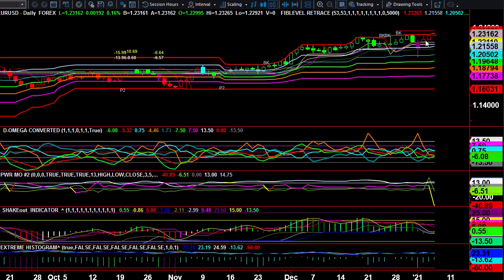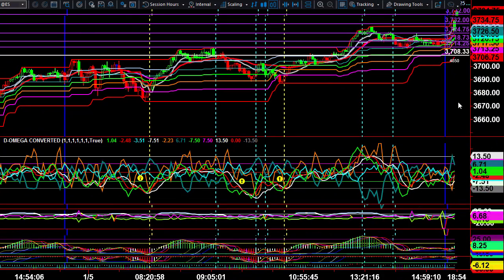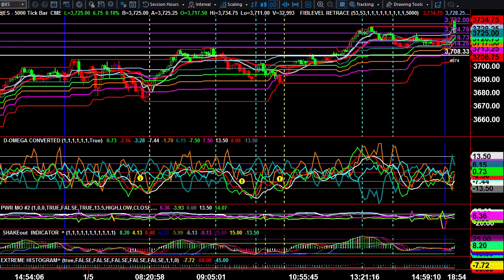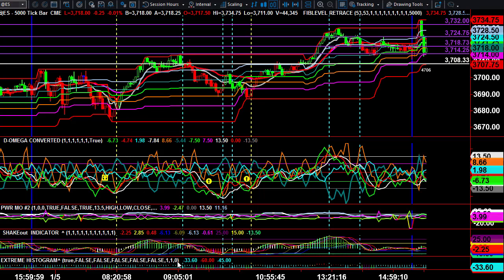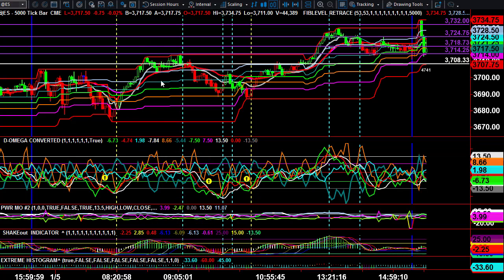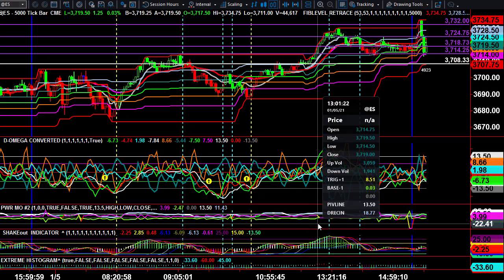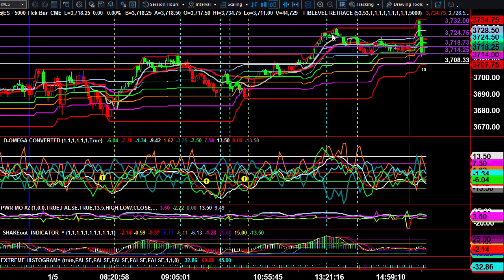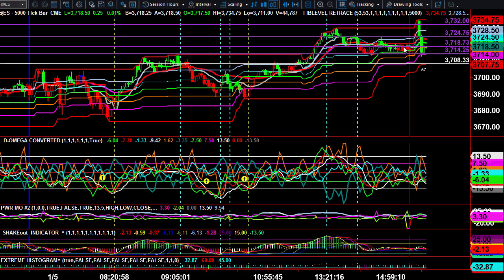Video Report January 06, 2021